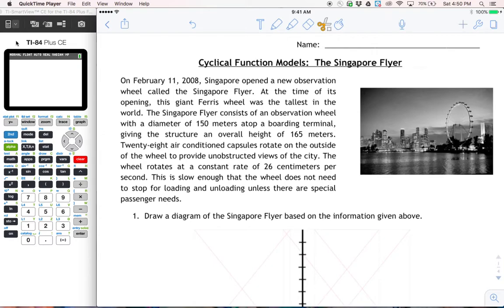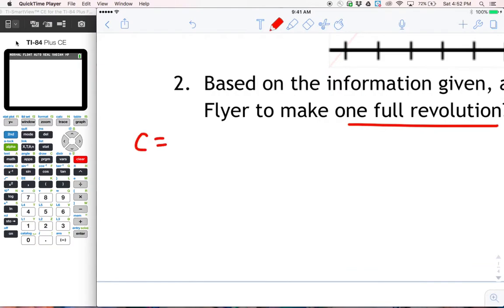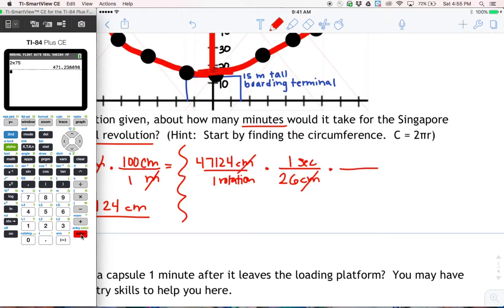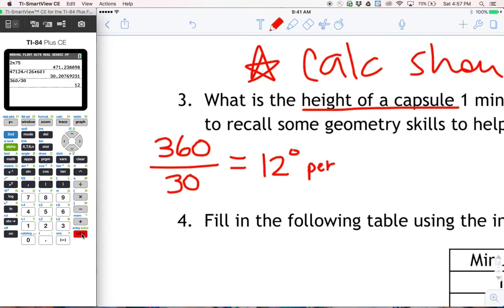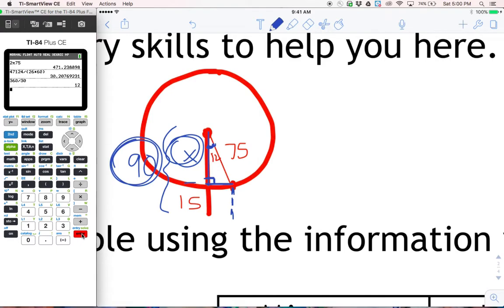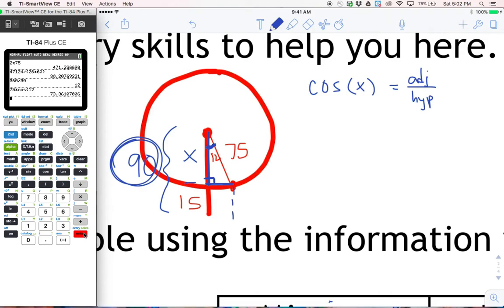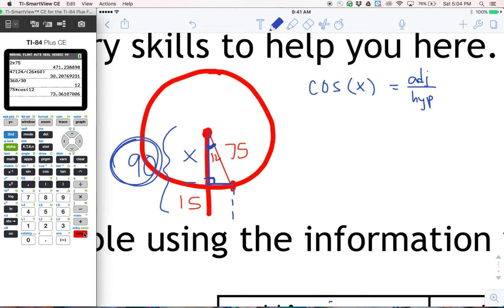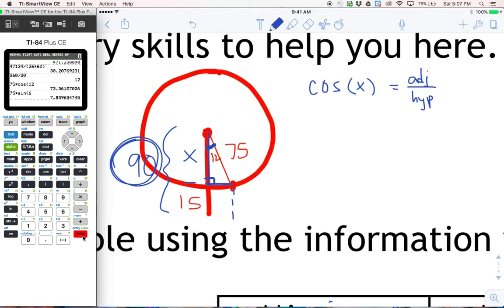Cyclical Function Models - Part 1